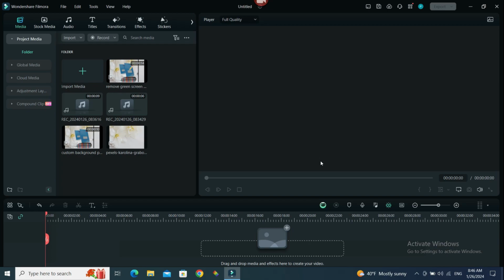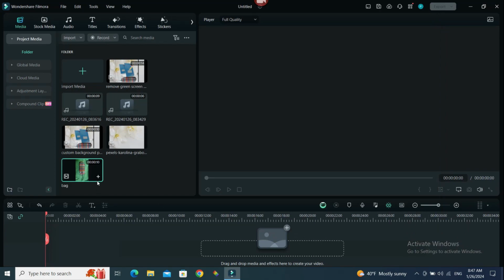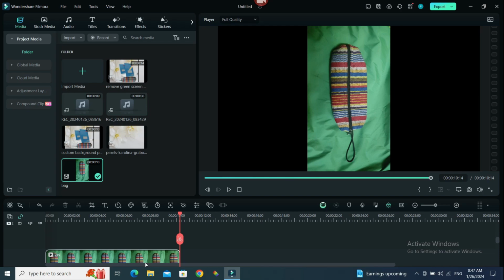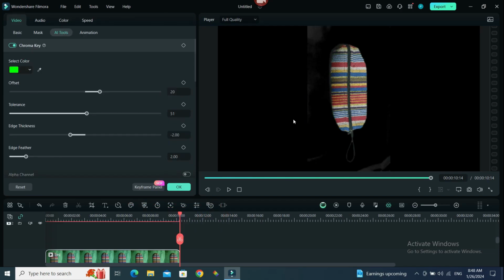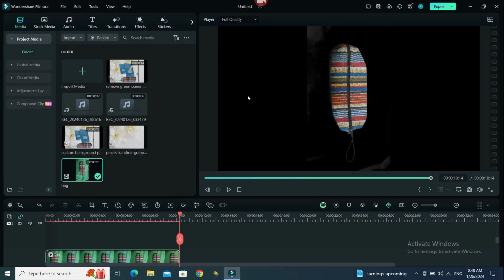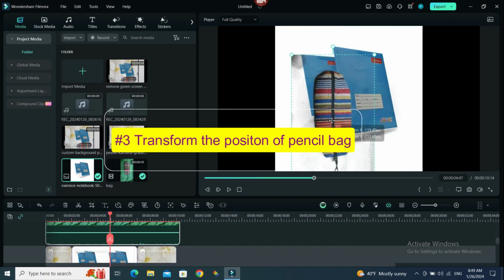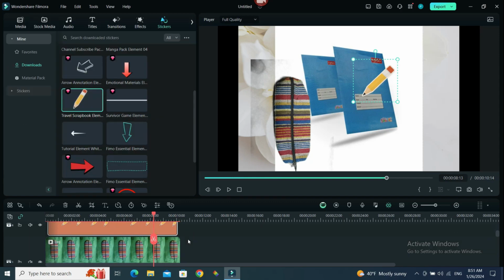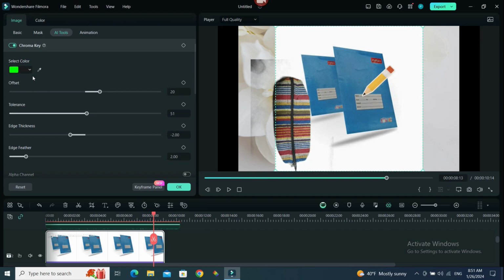How to Remove Green Screen in Filmora (2024)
This video walks you through the step by step process of how to remove green screen background in fimora. Want to teleport yourself anywhere in the world (or beyond!)? Learn how to remove green screen backgrounds seamlessly in Filmora with this easy-to-follow tutorial!